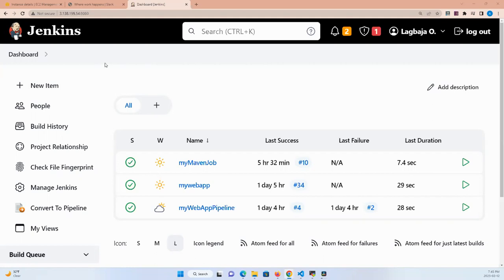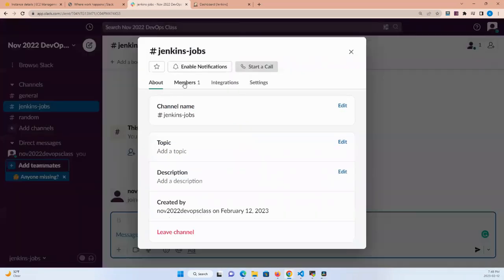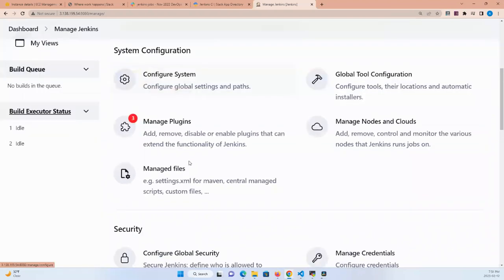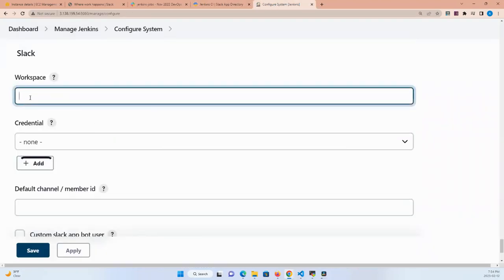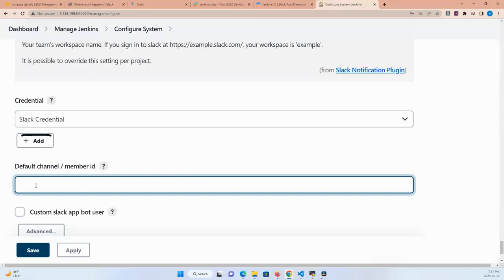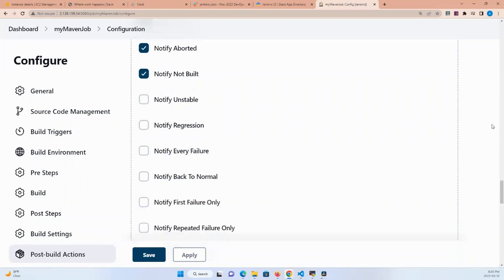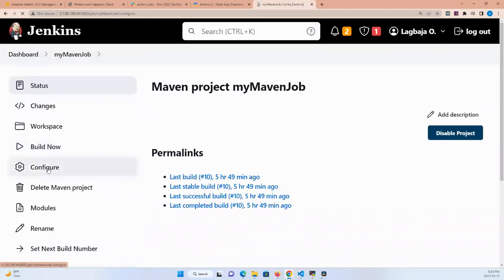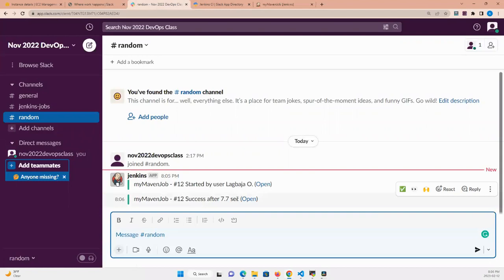Integrating Jenkins with Slack - BecomeATechPro.com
Looking to become a tech pro? at BecomeATechPro.com.